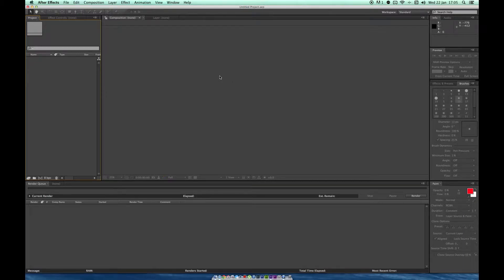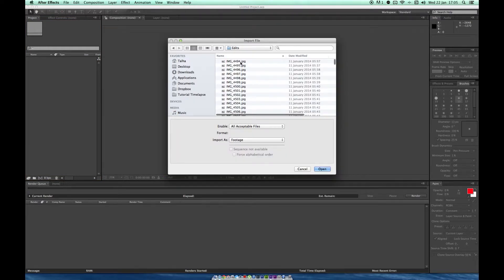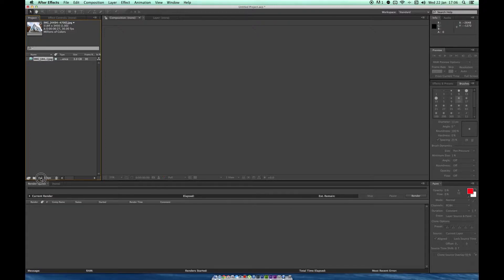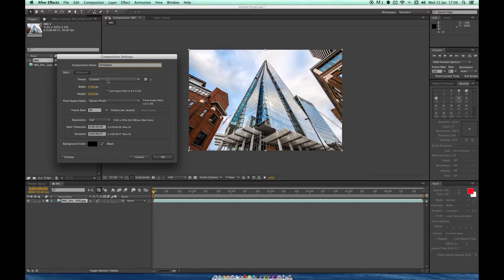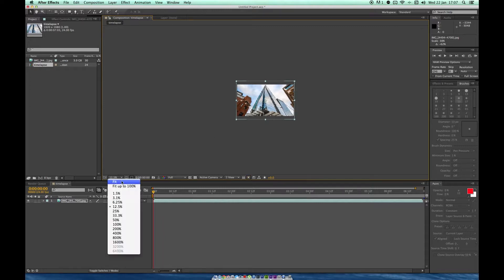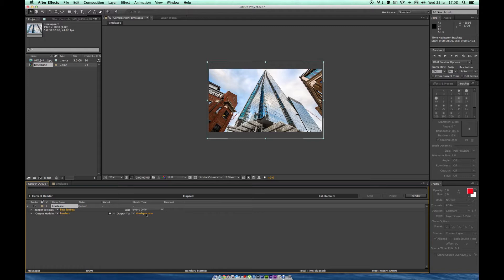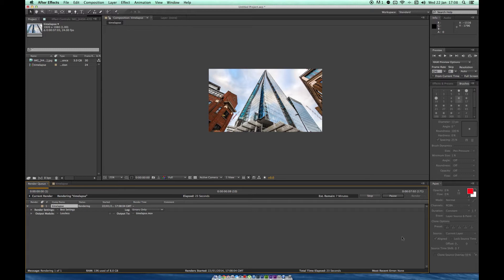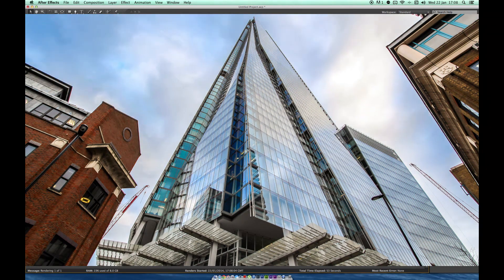How to create a Timelapse Video in After Effects CS6 (Quick Timelapse Tutorials 2 of 3)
This is the second part of my quick time-lapse tutorials.
This episode shows you how to turn your images into a finished time-lapse video!

Shaker Media